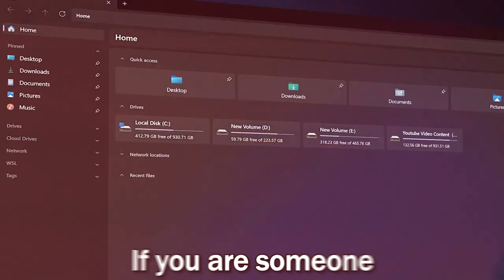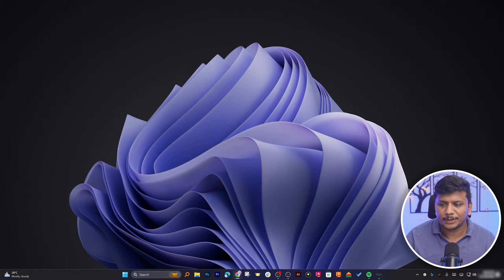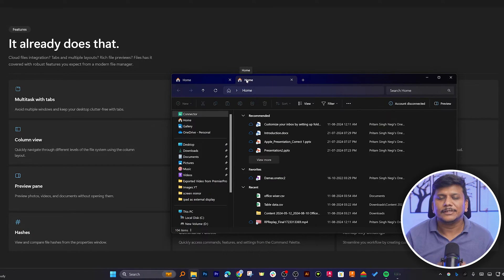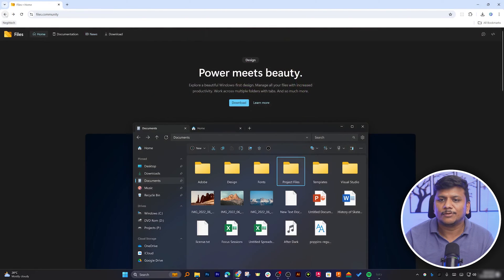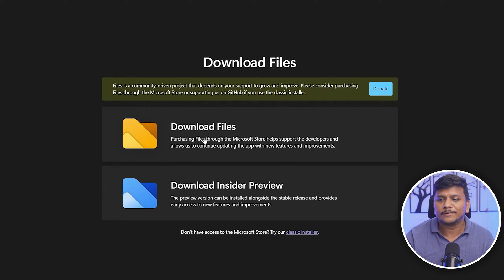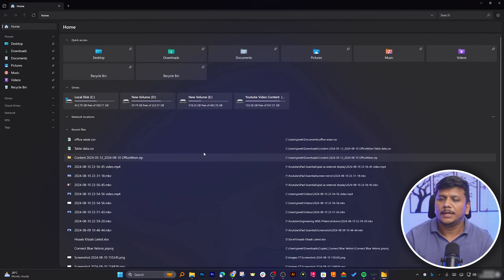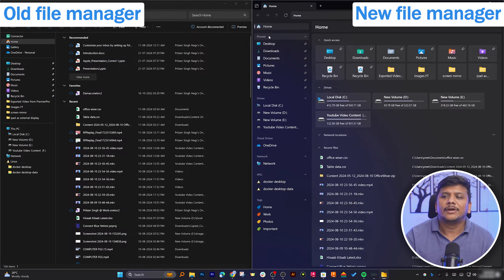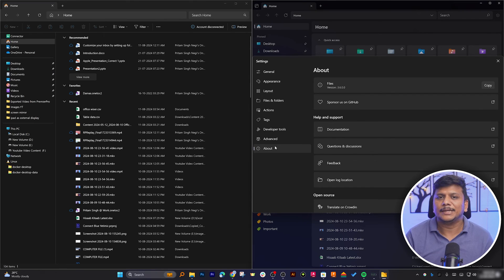Say Goodbye to Windows Explorer: Meet Files v3.6! Download, Install & Review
Are you tired of the default Windows File Manager? Upgrade your file management experience with Files v3.6, a powerful and modern file manager for Windows! In this video, I walk you through its key features like multitasking with tabs, dual-pane mode, tagging files and folders, and more. Plus, I’ll show you how to easily download and install it on your PC. Don’t miss out on this essential tool for boosting your productivity!

📌 TIMESTAMPS📌
00:00 - Introduction & Overview of Files v3.6
00:40 - Key Features: Multitasking with Tabs
01:31  - New Feature: Dual Pane Mode
02:03 - Additional Features: Tagging, Column View
02:24 - Downloading and Installing Files v3.6
03:26 -   Comparing Files with Windows Stock File Manager
04:16 - Exploring Files Settings and Customization
04:50 - Conclusion